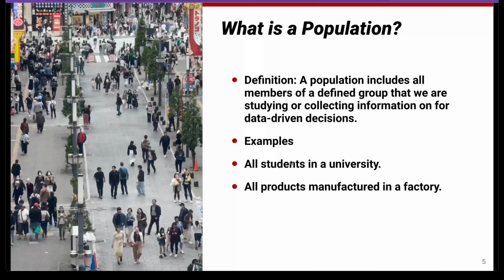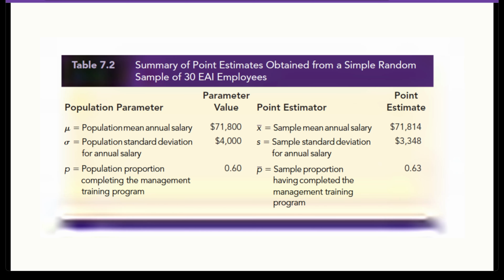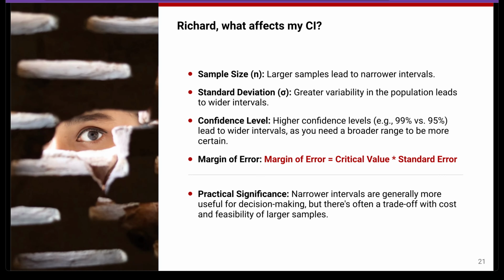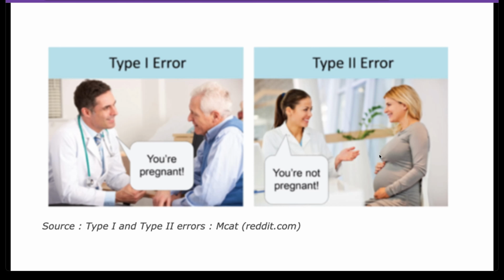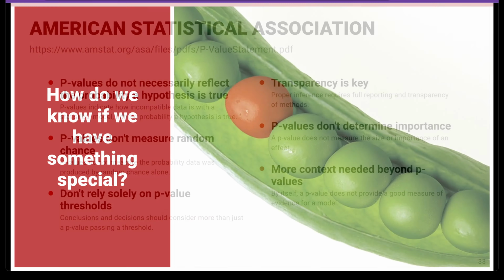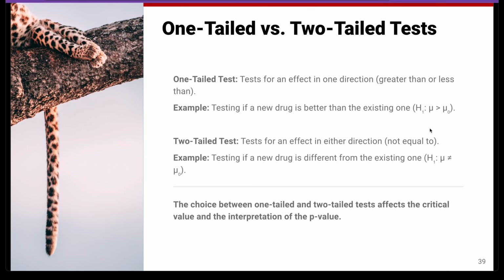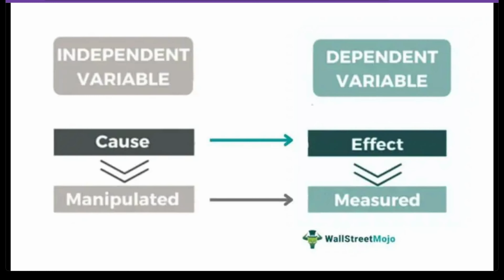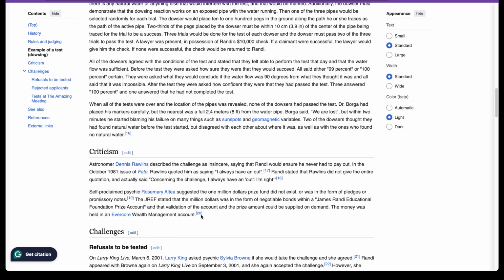Mastering Statistical Inference: Key Concepts for Data Analytics | IS 335 Week 07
In this video, we’ll explore the essential concepts of Statistical Inference as part of IS 335, a Data Analytics course. We’ll break down the key topics such as point estimation, sampling distributions, hypothesis testing, and how Big Data plays a role in statistical significance. By the end, you’ll have a clearer understanding of how to make data-driven decisions with real-world applications of these statistical tools. Join us as we dive deep into these critical concepts, which are perfect for aspiring data analysts and business professionals.